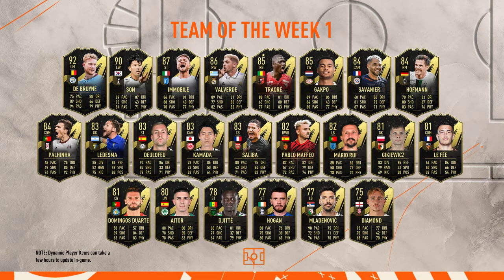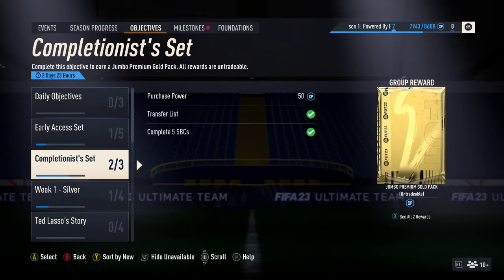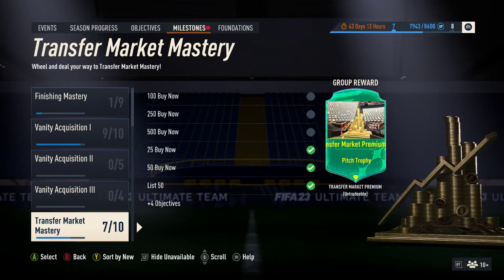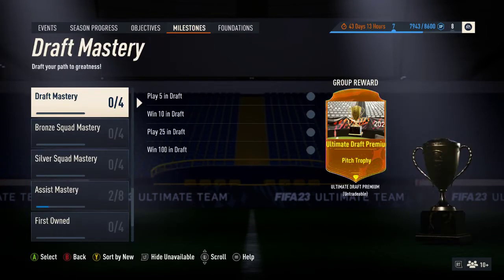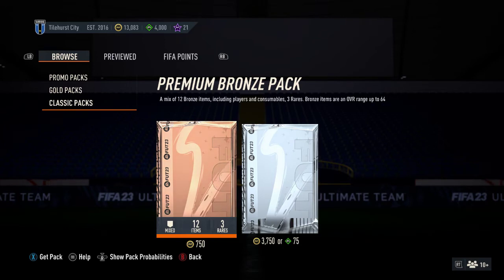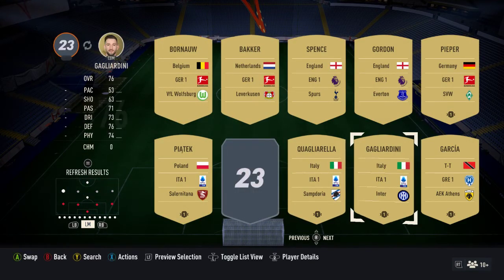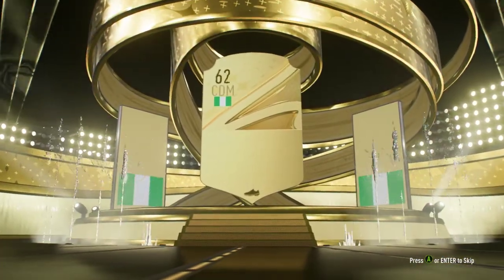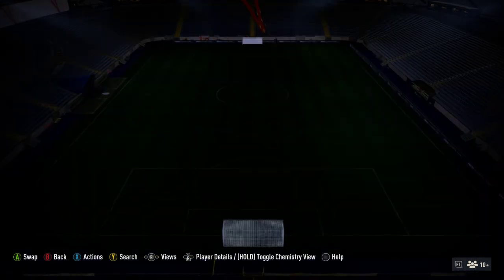Fifa 23 | Exploring the new elements! & looking at OTW Angel Di Maria!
Fifa 23 is here!  And with the new edition of the game comes a lot of content - some old, some new and some just repeated.
Lots of menu items to filter through, prioritise and rank.  Many Objectives, Milestones and Foundation elements which will prove familiar - along with the entirely new Moments section of the gameplay.

- 84 OTW Angel Di Maria of Juventus
- Team Of The Week - Week 1 - KDB, Son, Immobile
- 25k Premium Gold Players Packs (standard)